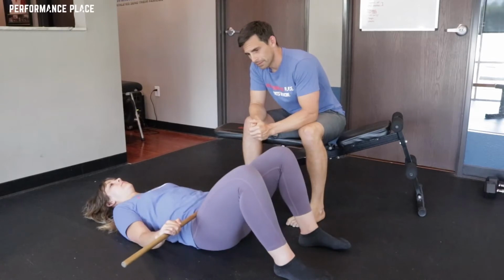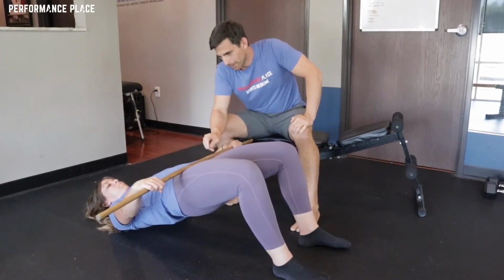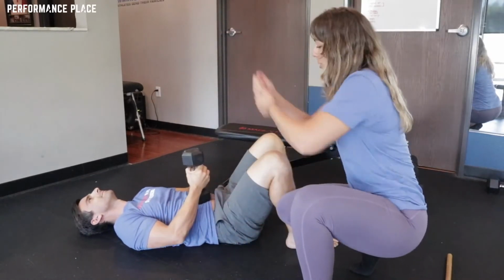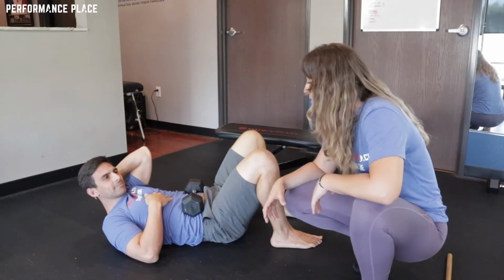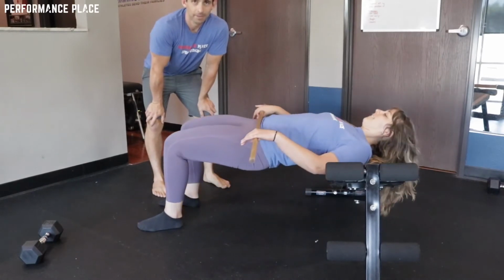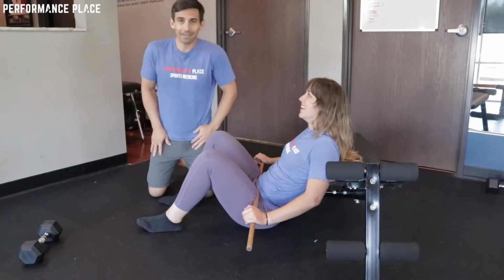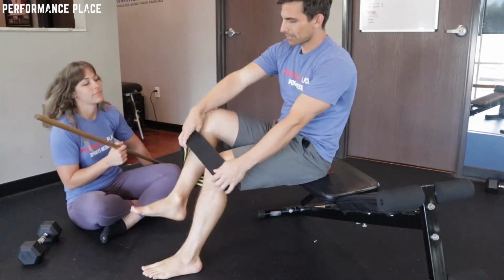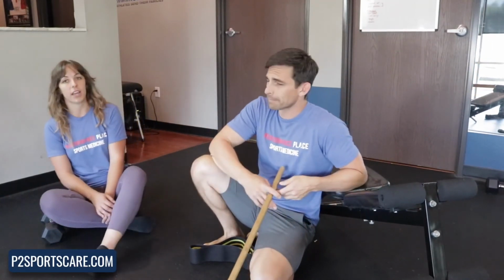Barbell Hip Thrusts: How to Stop Low Back Pain (MODIFY)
[Performance Place website low back article excerpt] In this article (updated in 2021), I will be covering right and left side lower back pain. At the end of the article, it also covers the baffling situation of when your lower back pain CHANGES SIDES.

I’ll also be covering possible diagnoses, causes, and treatment options for single-sided lower back pain. This article will not cover sciatica in-depth (pain past the knee), but you can read all about that in one of my other articles here.

I’m Sebastian.

I’ve had lower right back pain and have been able to recover from it entirely. When I was 15, I was told I would need back surgery to reduce my pain so I could play baseball again.

Long story short, I did not require surgery, injections, or medication to return to baseball. I am 38 now and play baseball two days a week, lift weights, sprint, and have no issues with my lower back holding me back from doing what I want.

I’m telling you my story of recovery to let you know that you can recover as well (if you find the right person to help you as I did).

Hopefully, this article gives you better information to discuss with your sports chiropractor, physiotherapist, physical therapist, personal training, orthopedic or medical doctor.

Not everyone will get back to feeling 100%. As a general rule, the longer you’ve had it, the more challenging it can be. But this does not mean it’s impossible to feel physically capable again.

Let’s get on to the article.

Cause #1: Driving With Lower Right Back Pain
Driving your car is the #1 cause of single-sided lower back pain in people over 25.

If you are living in the US, you may experience more right-side low back pain when driving.

If you are in Europe, you may experience more pain in the lower left back while driving.

Why?

It has to do with the gas pedal.

As we discuss single-sided low back pain in this article, it may be helpful first to understand that not all low back pain is created equally.

Different causes for back pain have other mechanics, positions, and postures that will increase or decrease your pain.

I say this because if you’re in the US and you experience left low back pain while driving, that’s common as well. Keep reading this article.

As we venture into other causes of 1 sided low back pain, you’ll start to realize that positions and postures of your whole spine, arms, and legs matter. What you are doing with your body daily matters.

Now that you understand that postures and positions matter, you should realize that you also have some control over your condition. As I describe these mechanics, consider reversing them and seeing if it helps tomorrow. Not all ergonomic corrections yield immediate relief.

Back to driving…

Suppose you are in the US, lower right back pain while driving occurs as you tension the sciatic nerve with every up and down on the gas pedal. This tends to happen more in stop-and-go traffic. You may think it is the stress of the traffic, but that may not be so!

Multiple spinal nerve roots create your sciatic nerve that exits from tiny holes in your spine called intervertebral foramen. Your low back nerves could be subjected to pressure around this location, creating nerve swelling, making lower back stiffness and pain.

When you pressure a lumbar spinal nerve (L4, L5, or S1), typically stretching of the sciatic nerve will induce your lower back pain.

If this is you, simply move your seat closer to your steering wheel and increase the lumbar support on your chair (if you have one).

If you don’t have built-in lumbar support, roll up a towel and place it behind your lower back to let your lower back relax.

Moving your car seat forward allows for more knee bend (sciatic nerve slackening) and less pain.

Pressure on a spinal nerve root (not the sciatic nerve itself) creates the situation where your lower back pain is only on one side.